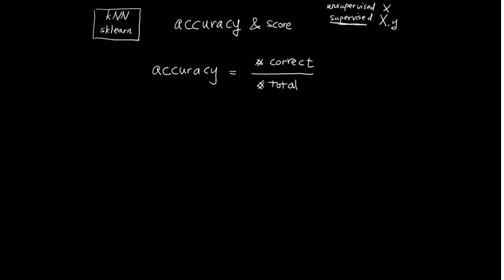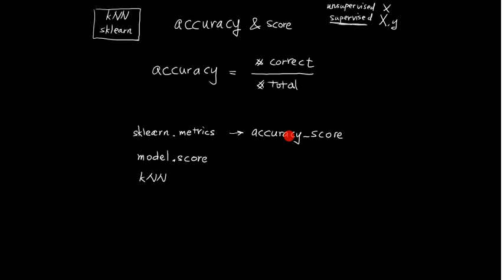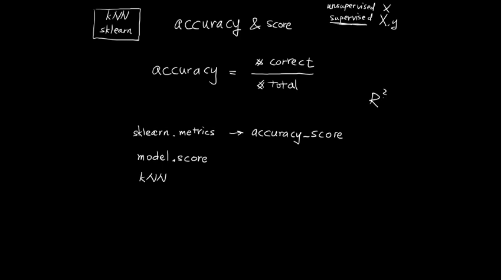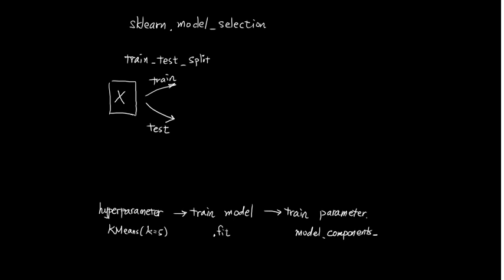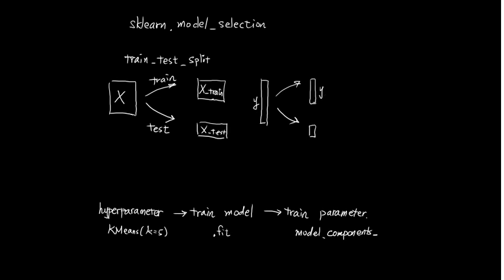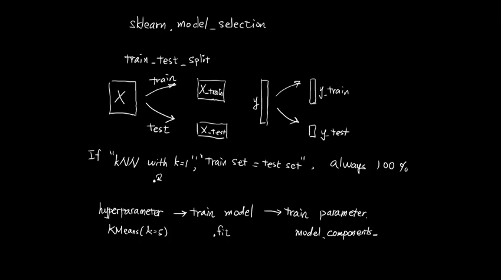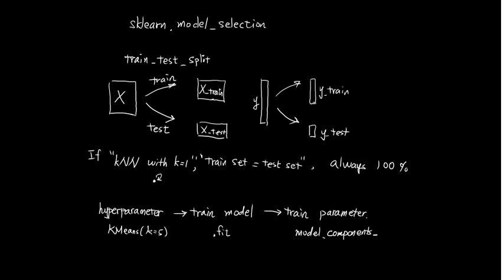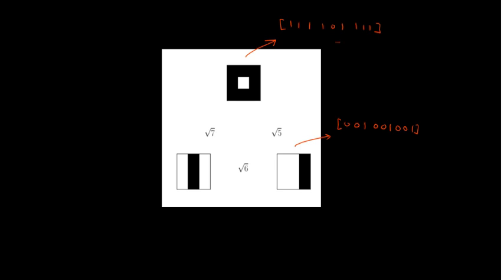0517 pyml kNN from scratch